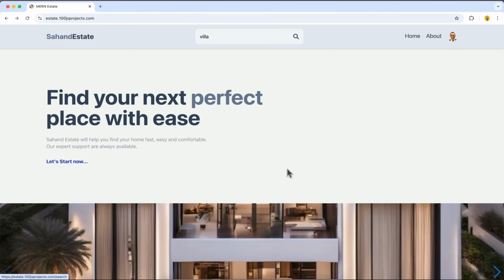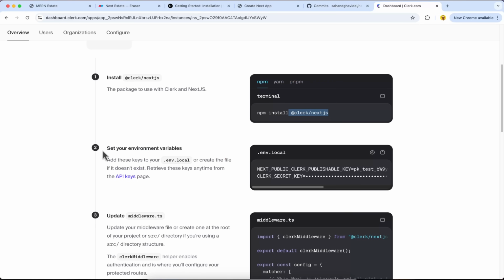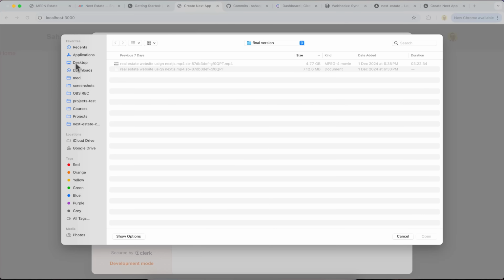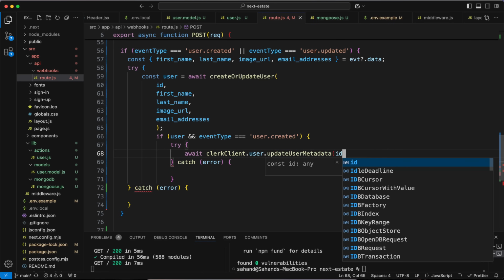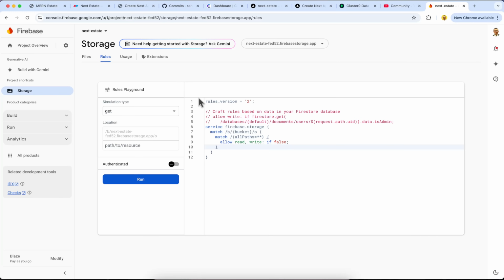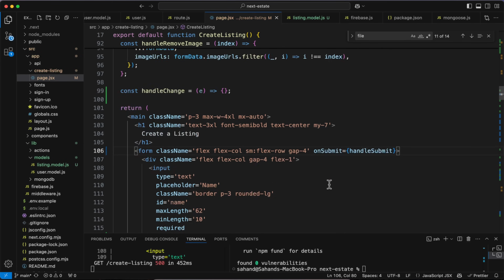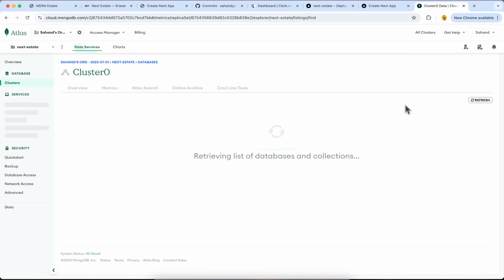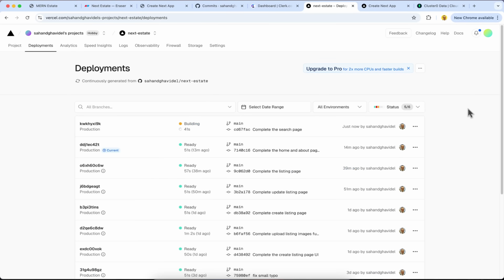Next.js 15 Full Stack Real Estate Project: Build a Responsive Website with Next.js, MongoDB & Clerk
Hello, my friends! 😃 Welcome to the Full Stack Next.js 15 Real Estate Project Course! 🌐 Join me on an exciting journey as we create a feature-rich, fully responsive real estate website using the latest version of Next.js, Clerk for user authentication, and MongoDB for robust backend data management.

🛠️ We begin by setting up Next.js and Tailwind CSS to create a beautiful and modern design. The website includes key features such as secure user authentication with Clerk, a seamless property listing system, and advanced search capabilities for users to filter and sort properties.

🔒 Protect specific pages like the admin dashboard, where admins can add, edit, or delete property listings, manage user profiles, and perform CRUD operations with a MongoDB backend. The site is fully responsive and includes a sleek dark mode option to enhance user experience.

🏘️ Users can browse properties with detailed descriptions, high-quality images, and location data. They can save their favourite properties and contact sellers directly via the integrated messaging system.

🚀 We'll deploy our fully functional real estate website for free on the Vercel platform, making it accessible to users worldwide and a fantastic addition to your portfolio.

💻 All you need is a basic understanding of JavaScript and React to start this project. 🚀✨

Timestamps:
00:00 - Intro
04:00 - Install Next.js and Tailwind CSS and create the first template
14:21 - Add the header section
19:58 - Add authentication using Clerk
33:58 - Sync Clerk data to your app with webhooks
46:16 - Add mongodb and save users from Clerk
01:20:15 - Complete the create listing page UI
01:25:01 - Complete upload listing images functionality
01:42:20 - Complete create listing page
02:06:19 - Complete update listing page
02:17:03 - Complete the listing page
02:23:16 - Complete the home and about pages
02:28:29 - Complete the search page